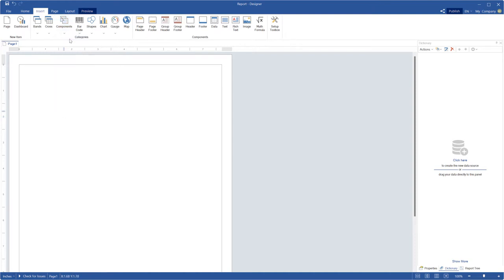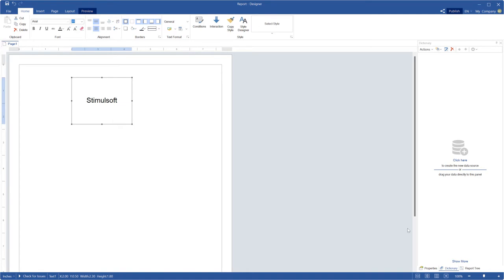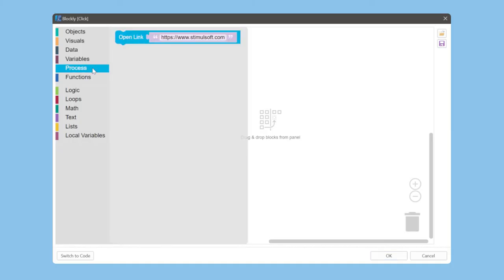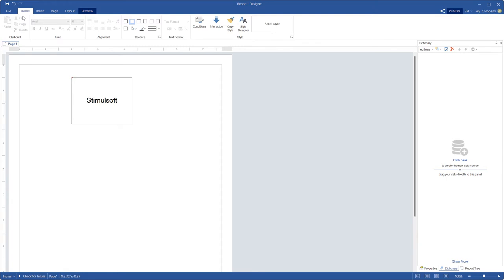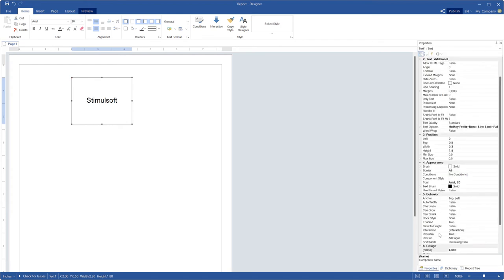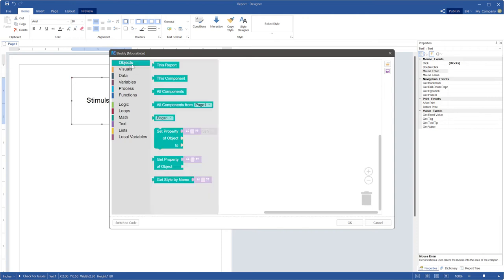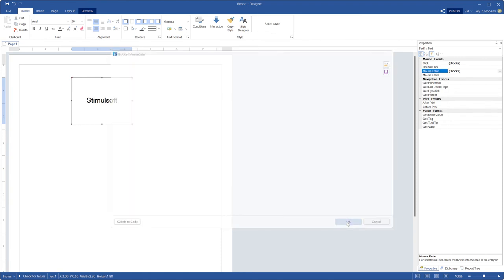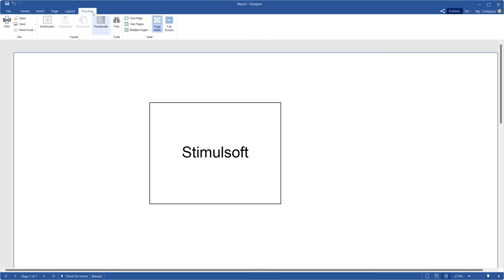Google Blockly in Stimulsoft Reporting Tools. Hyperlink in Report [2021].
We continue to talk about using Blockly in Stimulsoft software. This video demonstrates how to open hyperlink in report using event.

00:00 Open hyperlink process in reports using scripts
00:42 Script creation
00:56 Preview
01:11 Changing Text Color